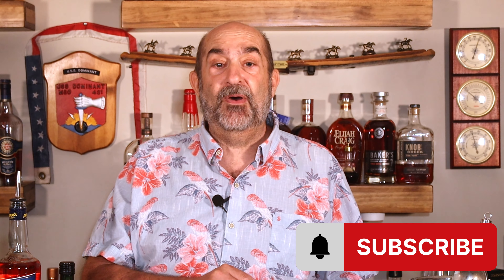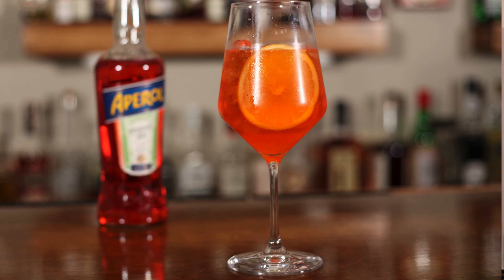Aperol Spritz, a summertime treat.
It's a great summertime cocktail. Light and refreshing, Sweet and a little bitter at the same time, with a citrus taste. It is a taste that puts you in that Italian frame of mind. Enjoy it with brunch, a Charcuterie or with light snacks it will make your summer day. It's easy to make, all you need to remember is 1,2,3. So grab your Goblet, join me behind the bar and "Let's get Pourin!"

These help us by letting YouTube show our channel to more people. Don’t forget to tell your friends about us, or even share one of our videos with them.

Ingredients
2 oz Aperol
1 oz Soda water
3 oz Brut champagne or Prosecco
Orange slice for garnish
Directions
Fill Wine glass ¾ full of ice and place orange slice on side of glass. Add Aperol, top with Prosecco and Soda Water. Give it a quick stir and serve.